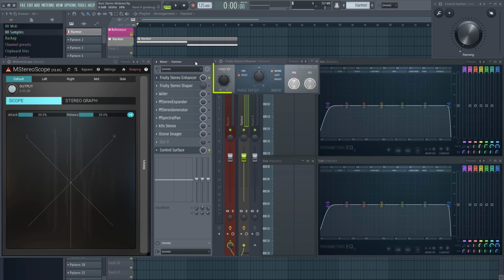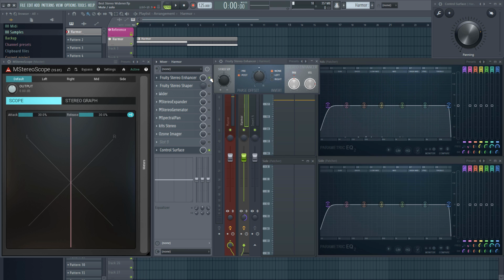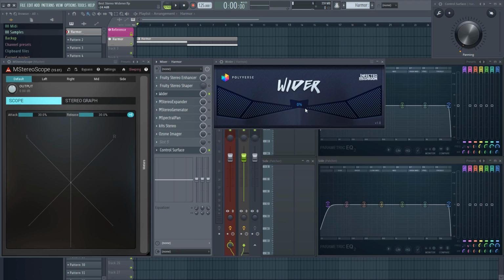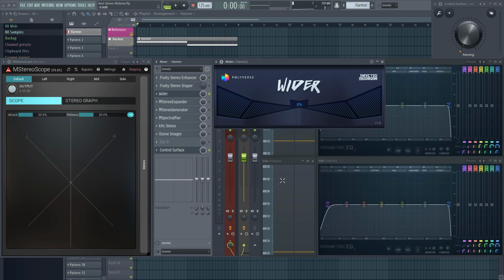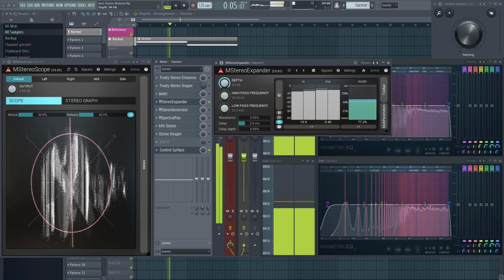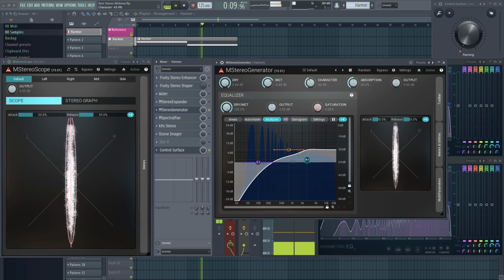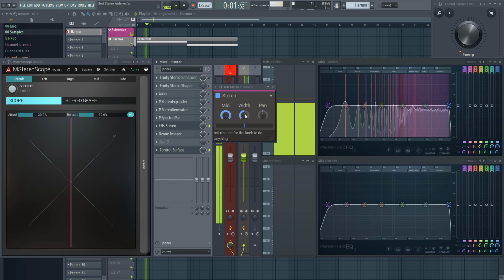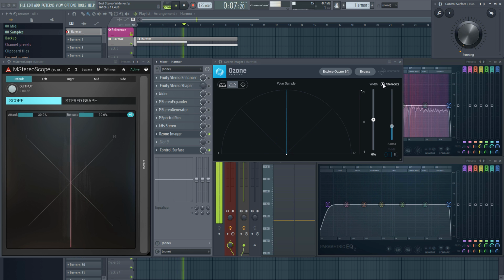The best Stereo Widener Plugins!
There are many plugins available both free and payware fighting for the crown...
Here is a little selection with their strength and weaknesses including the absolute winner!

0:00 Welcome
1:03 Test requirements
1:52 Stereo seperation
4:35 Stereo Enhancer
6:05 Stereo Shaper
7:35 Polyverse Wider
9:08 MStereoExpander
10:07 MStereoGenerator
10:43 MSpectralPan
11:49 kHs Stereo
12:33 iZotope Ozone Imager 2